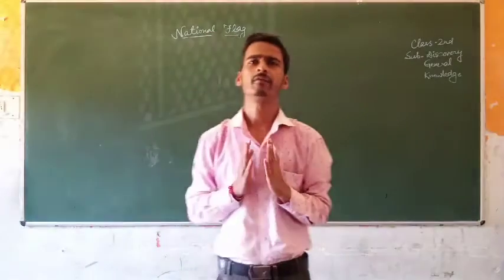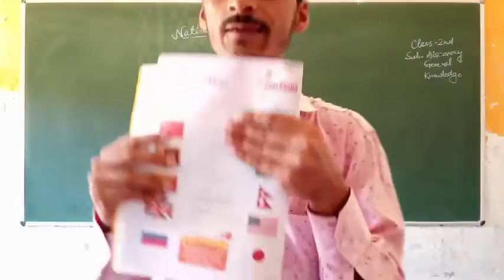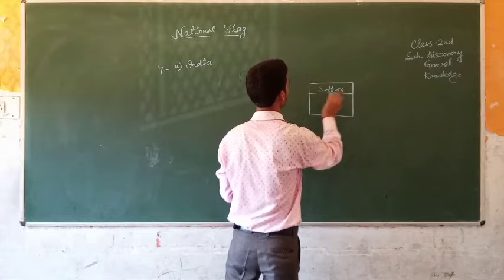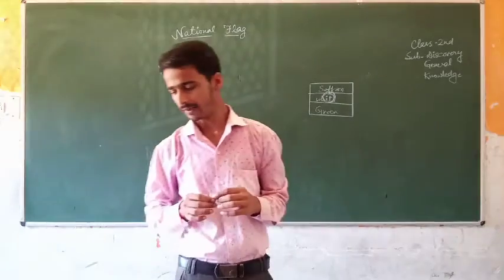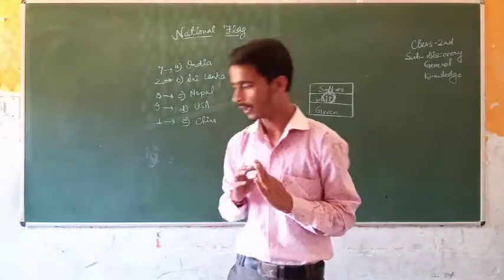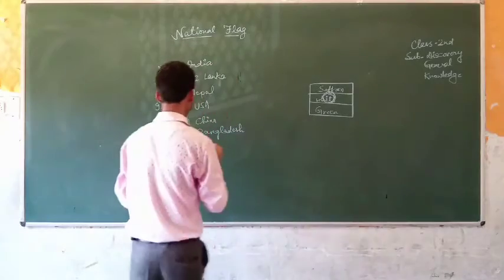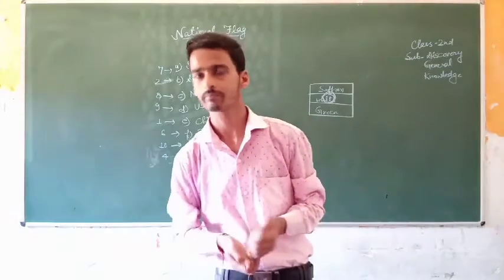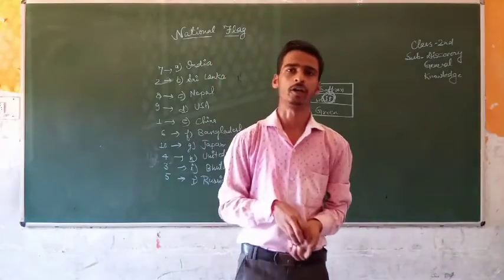Class 2nd National Flag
Aaditya Vikram Ra
05 August 2020